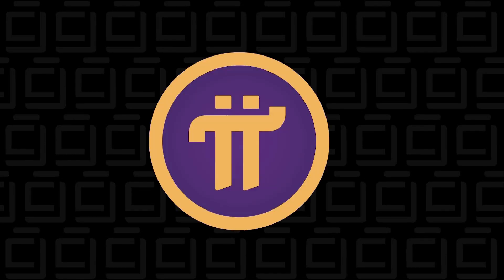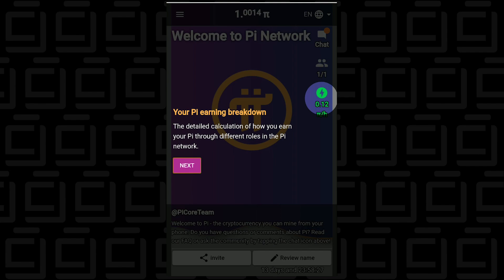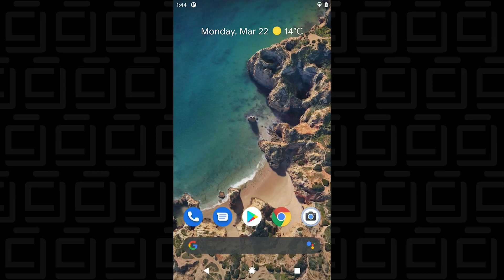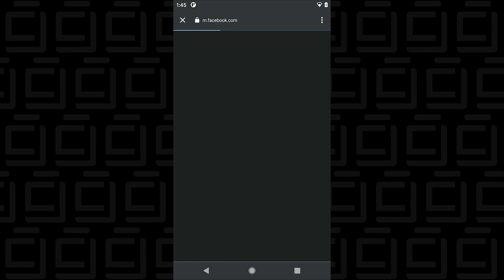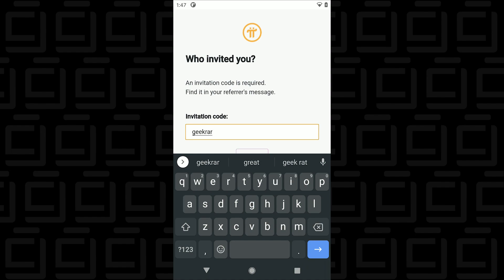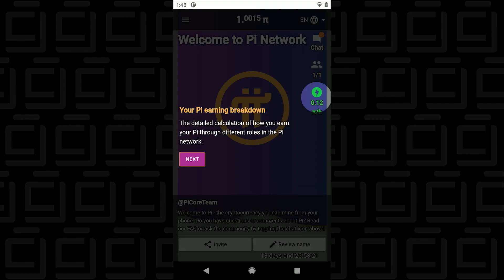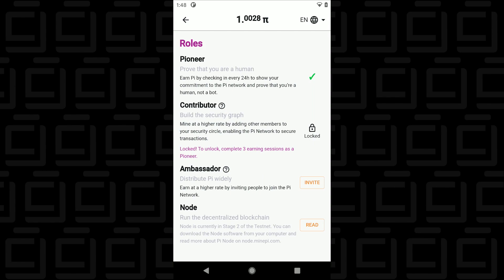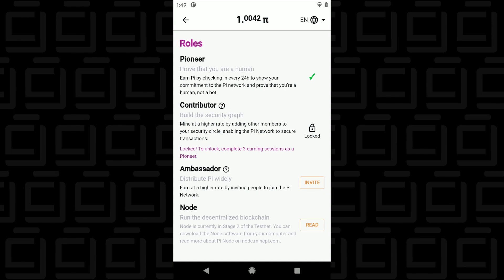Pi Network Installation | Earn Pi Coins for Free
In this video, I show you how to install the Pi Network app on an Android device. This installation is very similar to one on a iPhone, and you can follow the same steps. For Pi Crypto you will need to be a invitation link or name to successfully sign up to the network. I will include my link and code below. Currently Pi Coin have no value, and cannot be exchanged in any marketplace. Pi Network is growing with the Pi Wallet, Pi Browser and Pi Node that users can now install. This network is in the very early stages, but has quickly gained over 17 million active users.